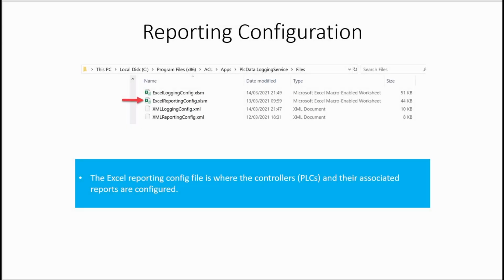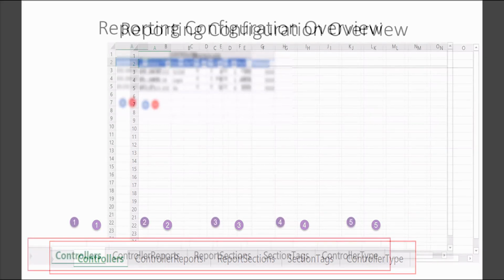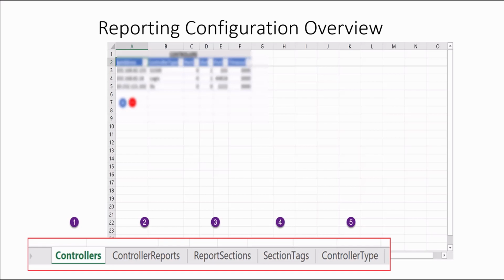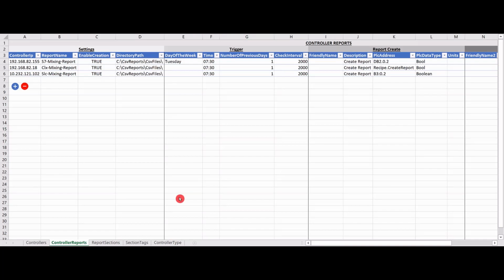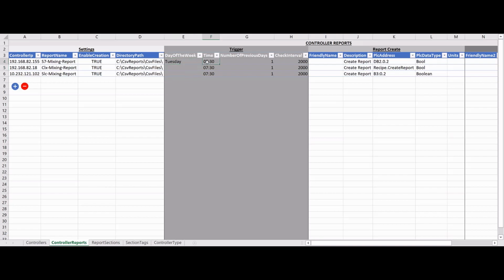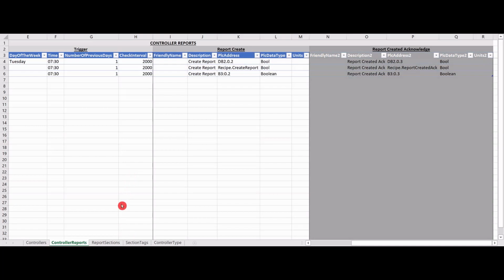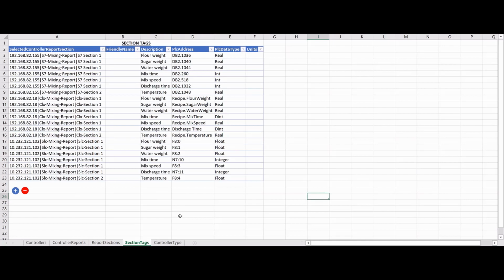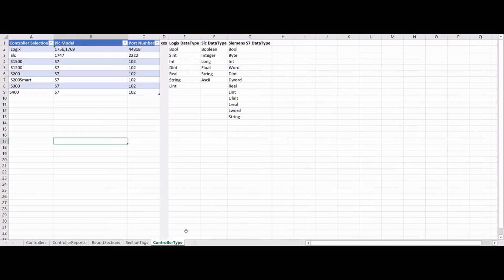Plc Data: Logging-03-Reporting-Config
How to configure Reporting